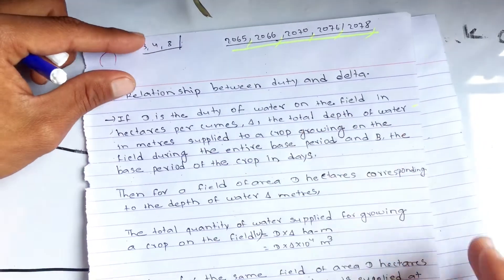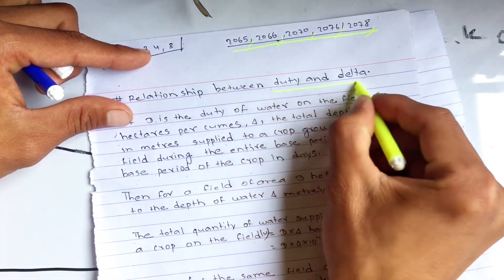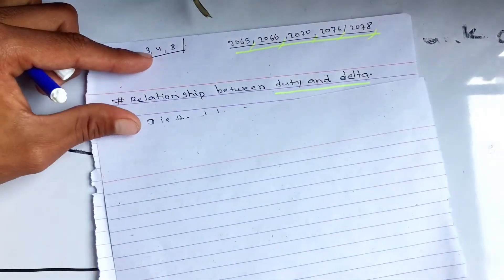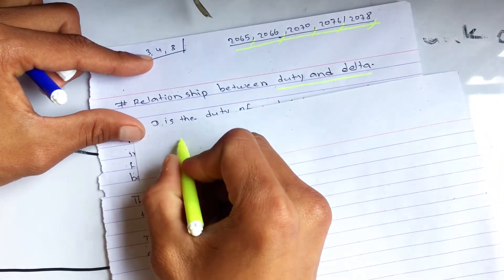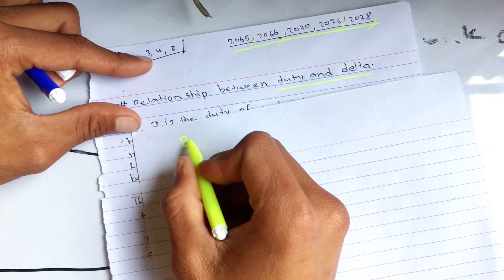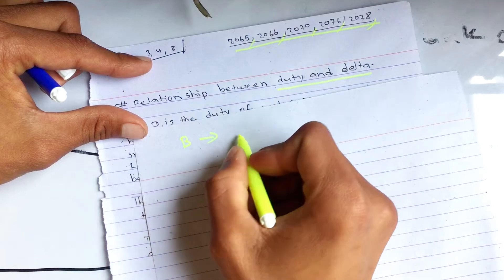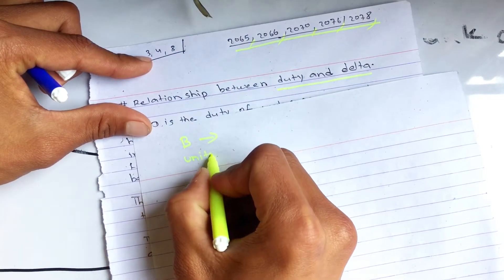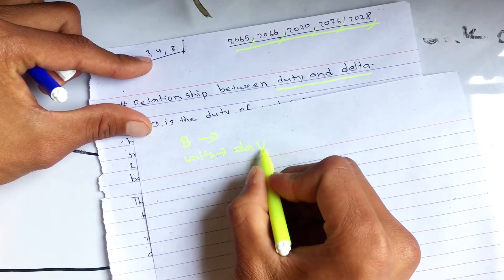Irrigation engineering important questions || irrigation drainage important questions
Relationship between duty and delta

Irrigation and drainage 6 semester important questions ctevt